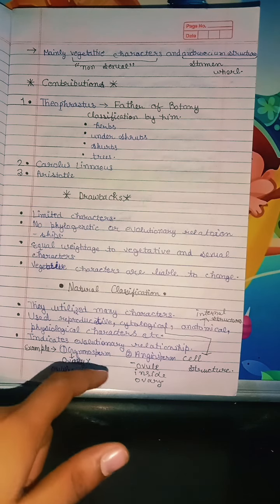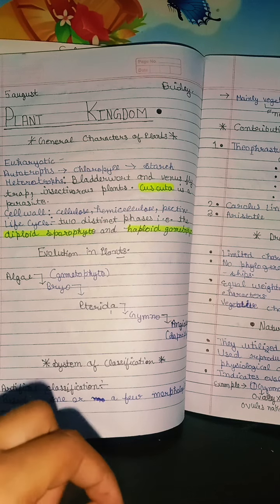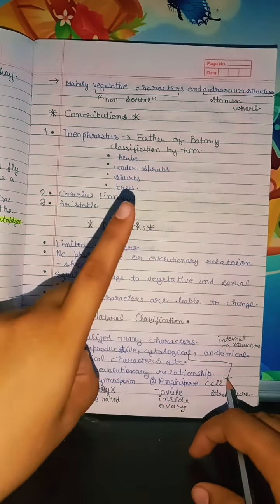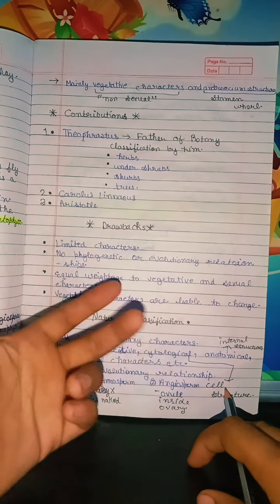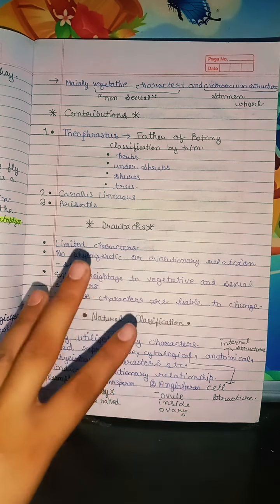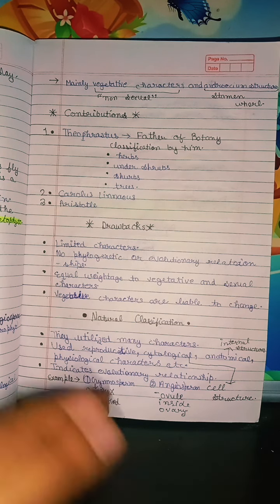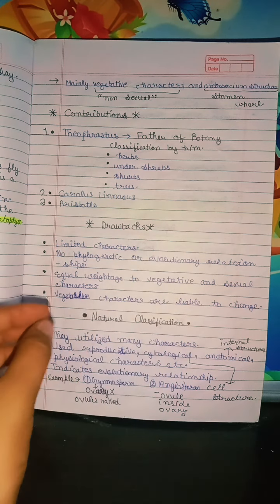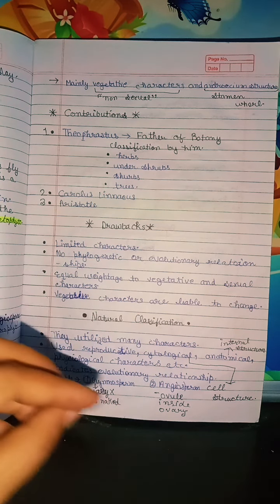plant kingdom part2 tips per only in 3minutes#viral doubtnut trend 📈📈🔥🔥